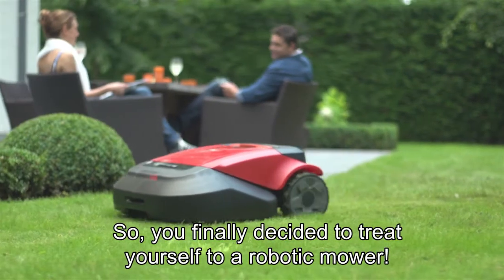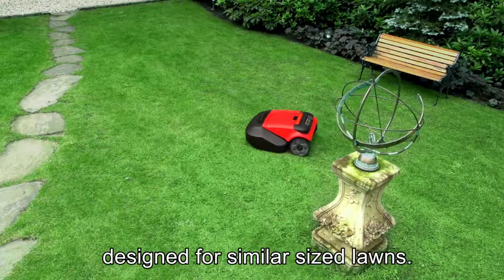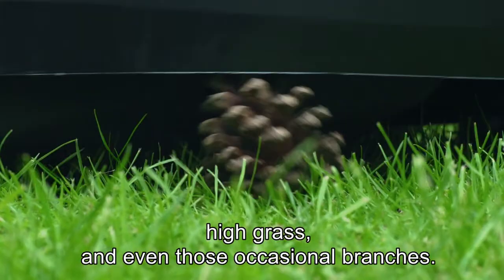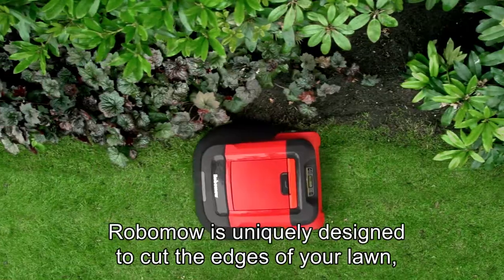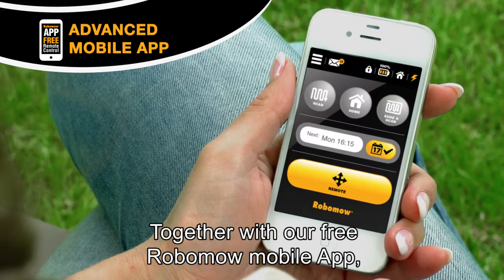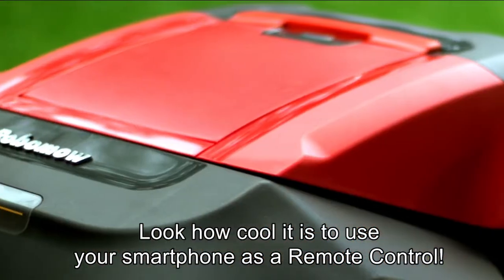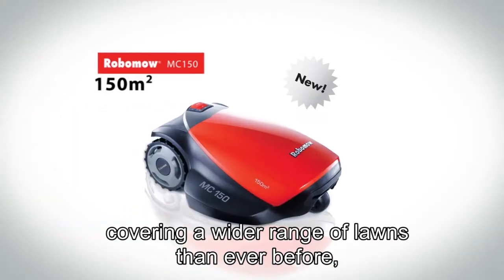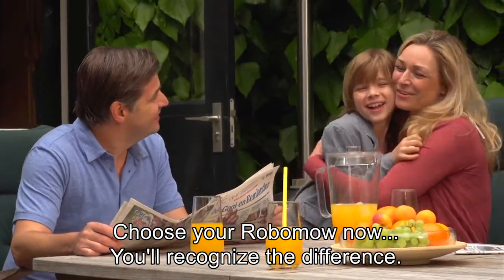The City Lawn Mowing Series from Robomow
It is stronger. With its toughest and sharpest steel blades, Robomow easily handles even the first cut of the season when the grass is high. It also mulches branches and cones.
It is faster. Equipped with widest mowing blades, Robomow completes mowing your lawn much faster, leaving you much more free time on the lawn to enjoy.
Edging. With its unique Edge Mode and blades that cut beyond the wheels, Robomow trims the lawn edges, so you don't have to do it manually. stronger